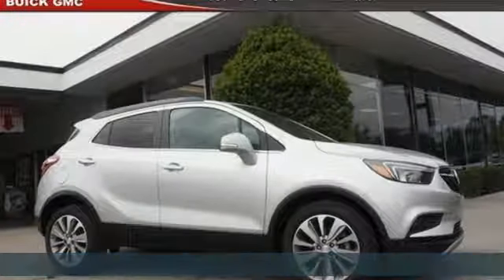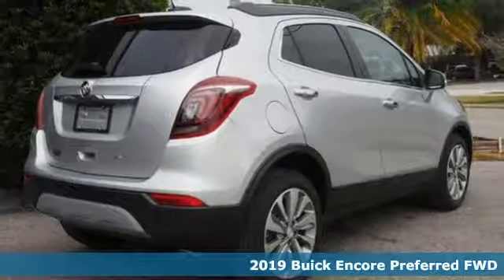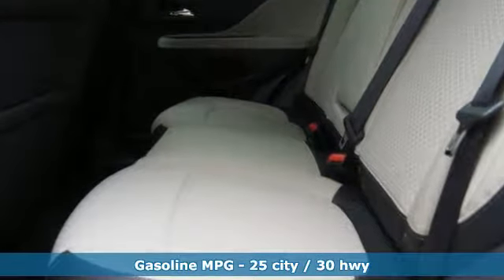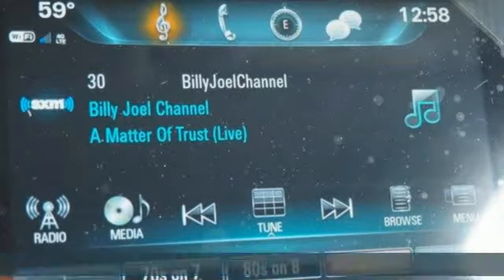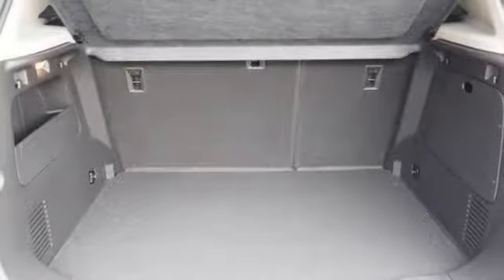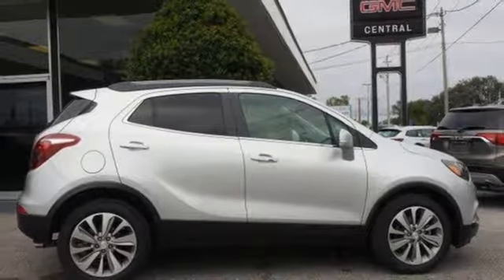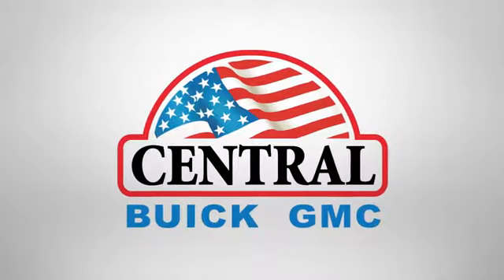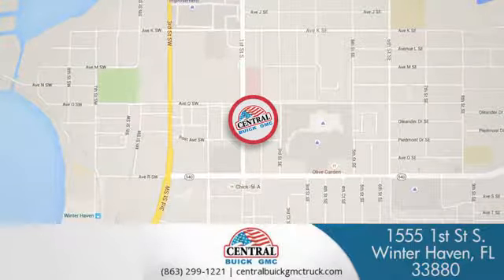2019 Buick Encore Winter Haven, FL #4449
Year: 2019
Make: Buick
Model: Encore
Trim: Preferred
Engine: 1.4
Transmission: Automatic
Color: Quicksilver Metallic
Interior: Shale
Stock #: 4449
VIN: KL4CJASBXKB791153
BACK-UP CAMERA, BLUETOOTH, KEYLESS ENTRY, 30 MPG Highway, SAT RADIO, TURBOCHARGED, ALLOY WHEELS, . Boasts 30 Highway MPG and 25 City MPG! This Buick Encore delivers a Turbocharged I4 1.4/83 engine powering this Automatic transmission. TRANSMISSION, 6-SPEED AUTOMATIC, ELECTRONICALLY-CONTROLLED WITH OVERDRIVE includes Driver Shift Control (STD), SIDE BLIND ZONE ALERT, SHALE, CLOTH WITH LEATHERETTE SEAT TRIM with Ebony accents. This Buick Encore Features the Following Options SAFETY PACKAGE includes (UFT) Side Blind Zone Alert, (UFG) Rear Cross Traffic Alert and (KI6) 120-volt power outlet , SEATS, FRONT BUCKET (STD), REAR CROSS TRAFFIC ALERT, QUICKSILVER METALLIC Includes (CM5) Black Carbon Metallic lower exterior accent color, Paint code W700S., PREFERRED EQUIPMENT GROUP Includes Standard Equipment, POWER OUTLET, 120-VOLT located on the rear of center console, LPO, WHEEL LOCK KIT includes 4 locks and 1 key, LICENSE PLATE BRACKET, FRONT, ENGINE, ECOTEC TURBO 1.4L VARIABLE VALVE TIMING DOHC 4-CYLINDER SEQUENTIAL MFI (138 hp [102.9 kW] @ 4900 rpm, 148 lb-ft of torque [199.8 N-m] @ 1850 rpm) (STD), BLACK CARBON METALLIC LOWER EXTERIOR ACCENT COLOR. Visit Us Today Test drive this must-see, must-drive, must-own beauty today at Central Buick GMC, 1555 1st St South, Winter Haven, FL 33880.

Address:
1555 1st Street South